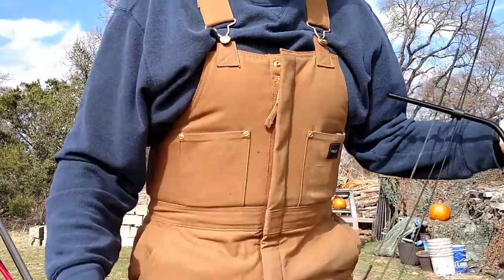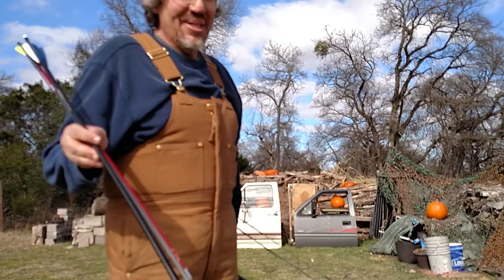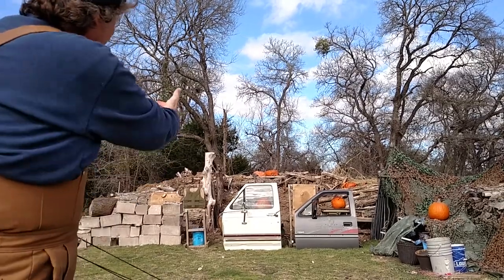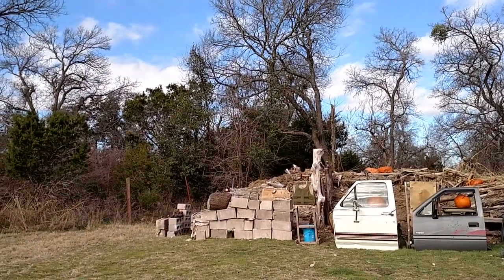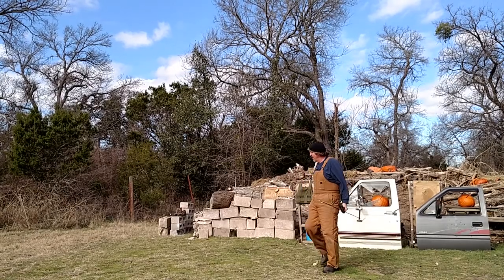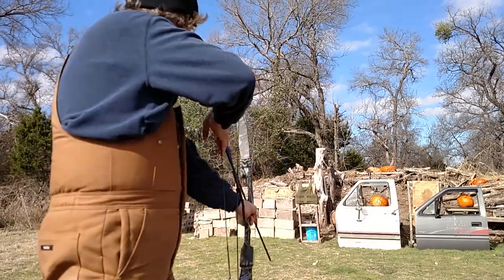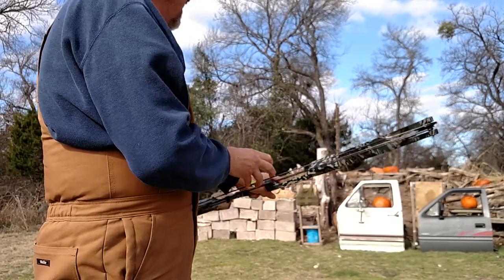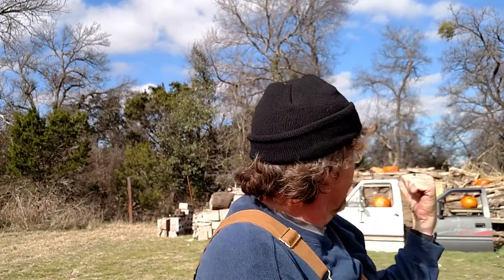Compound bow Vs car door window and soft body armor. Garage sale bow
Inspired by an incident while I was in the military, I test a theory.